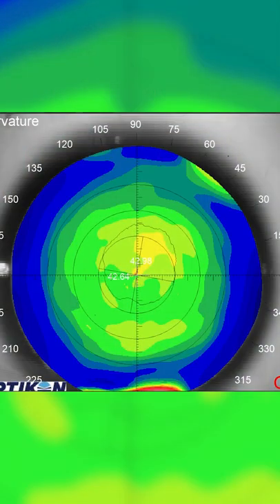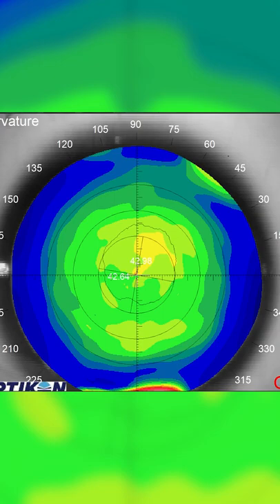Is Your Child Neartsighted? (Part 3)